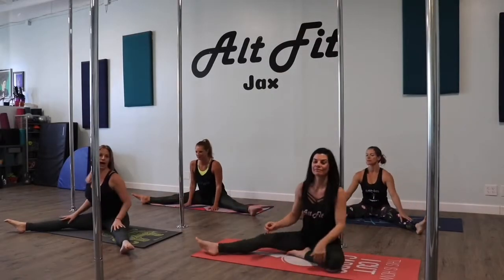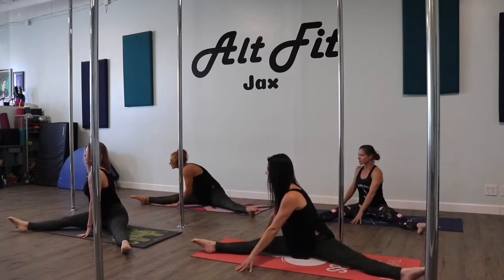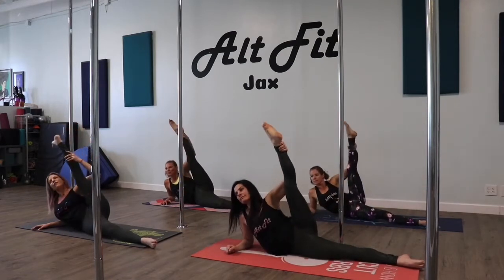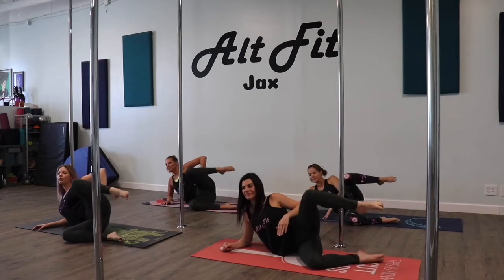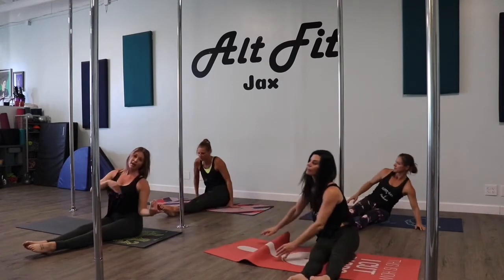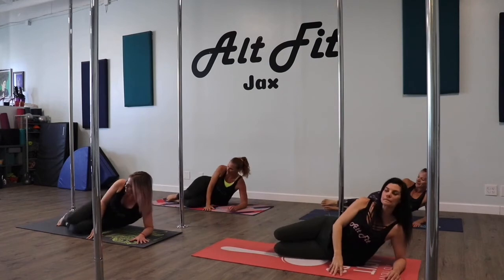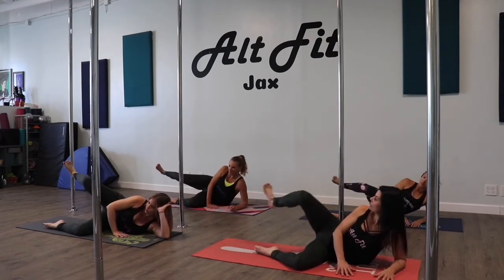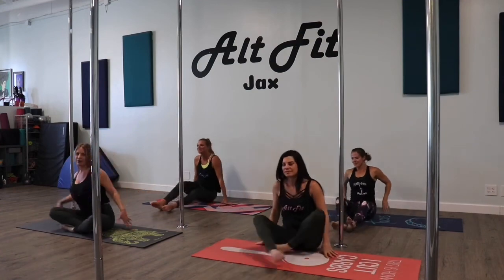Lower body warm up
Grab your yoga mat and get Flexi with this lower body warm up